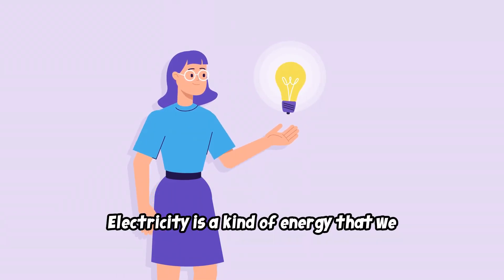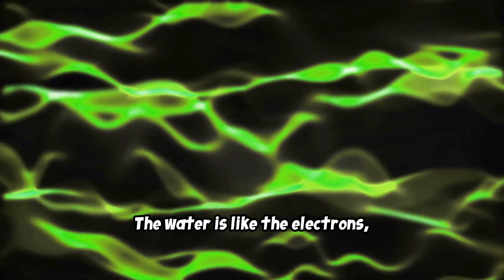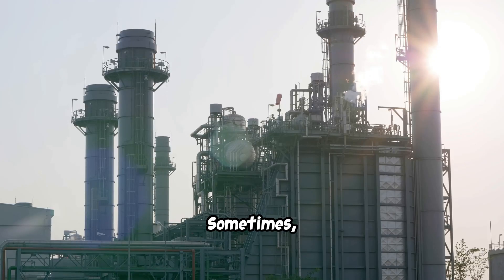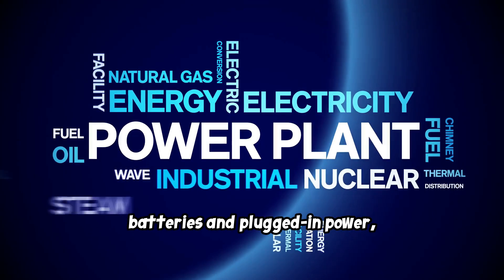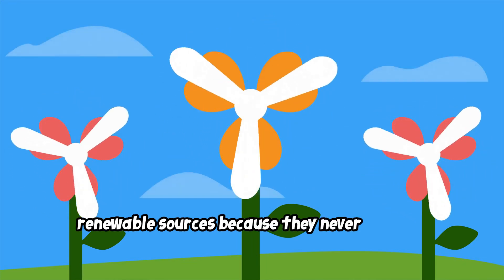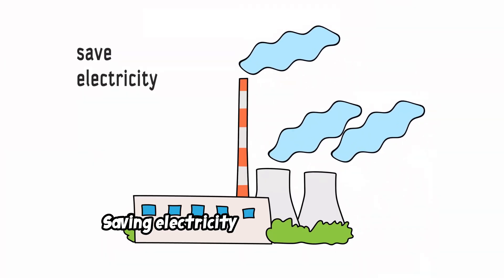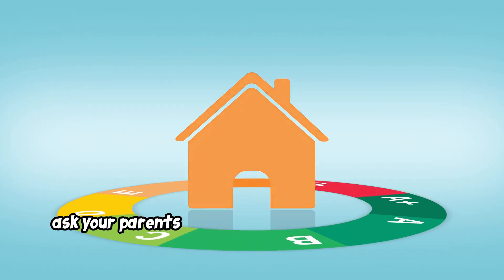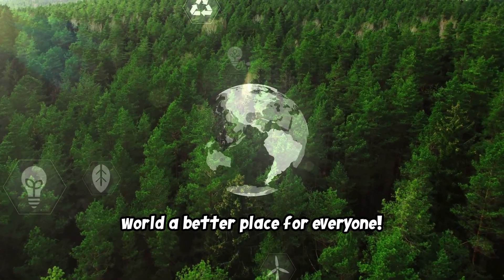Where Does Power Come From? | Fun Facts for Kids!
Ever wondered where the electricity that powers our favorite gadgets comes from? Join Alex in this animated adventure, “Where Does Power Come From?” as we dive into the world of energy! Discover the differences between battery-powered devices and those that need to be plugged in, explore how power plants generate electricity using wind, water, and sunlight, and learn easy tips to save power at home. With colorful animations and a friendly voiceover, this 5-6 minute video is perfect for kids eager to understand the magic of electricity.